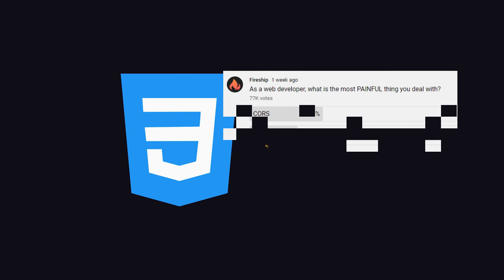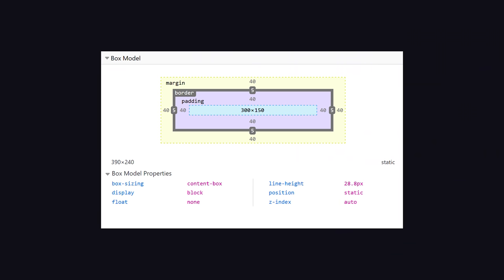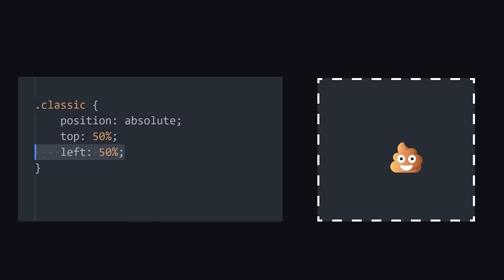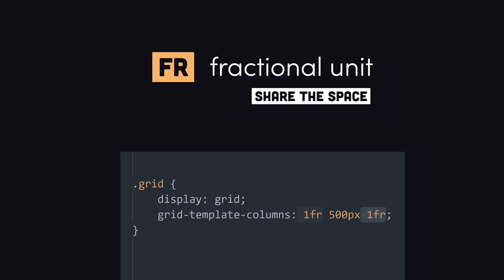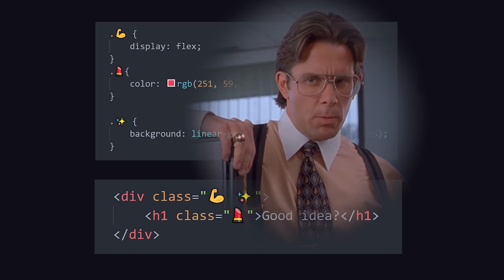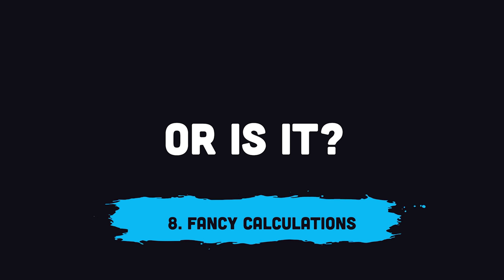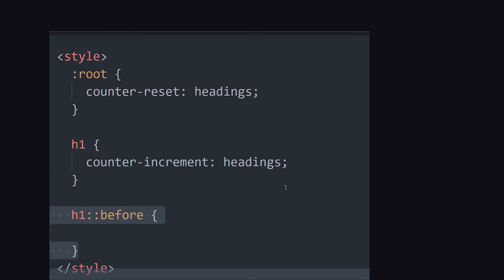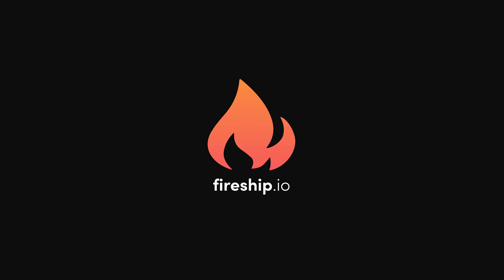10 CSS Pro Tips - Code this, NOT that!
Top 10 CSS Pro Tips to make your life as a web developer more productive. Some of the best programmers say CSS is too hard… but you might be surprised at how modern techniques can dramatically improve your code.

00:00 CSS is too hard (myth)
00:56 1. Learn the box model
02:00 2. Firefox is Amazeballs
02:31 3. Flexbox is Fantastic
03:34 4. Grid is Great
04:23 5. Clamp it Down
05:09 Bonus: Impress your Boss
05:30 6. Aspect Ratio One-Liner
06:01 7. Variables for variables
06:46 8. Fancy Calculations
07:38 9. State Management Counter
08:18 10. Finding focus-within
09:01 Bonus: Treat an Incurable Disease